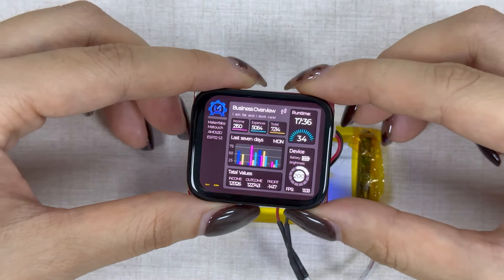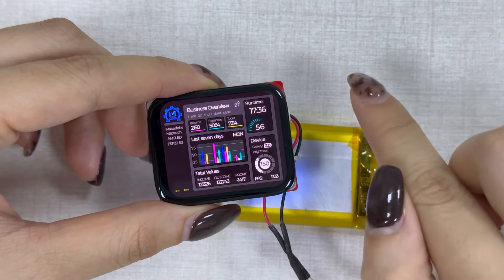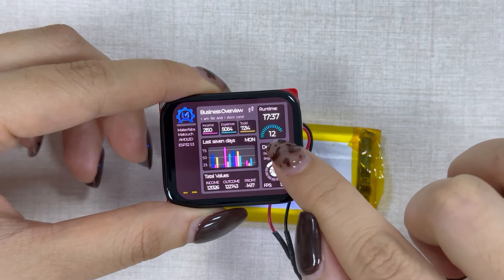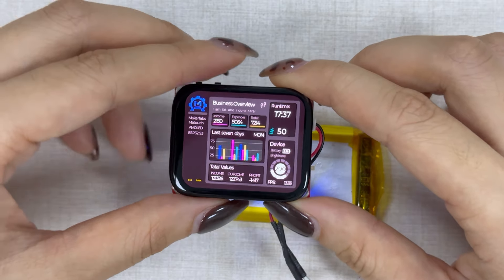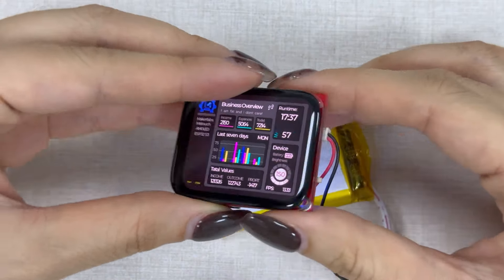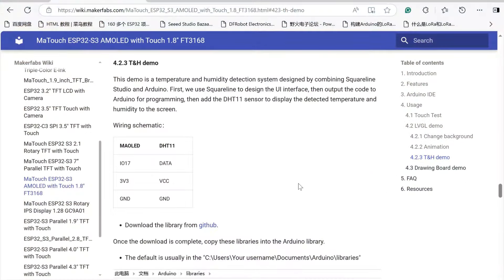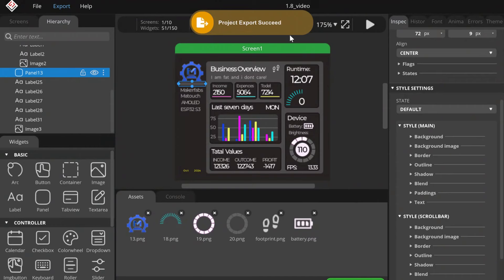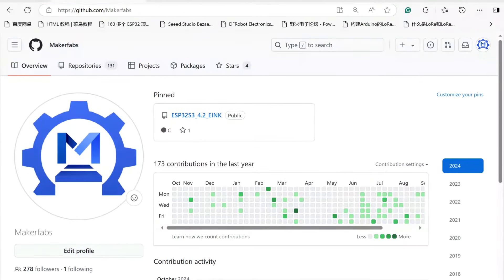Matouch ESP32S3 AMOLED 1.8" & LVGL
Today, we will going to show you this amoled screen that I've been using recently: the Matouch 1.8" and it's really impressive and cool. It has great resolution and a detailed and clear picture. What's even more pleasing is that this screen has excellent compatibility with Squareline Studio and LVGL and operates smoothly.